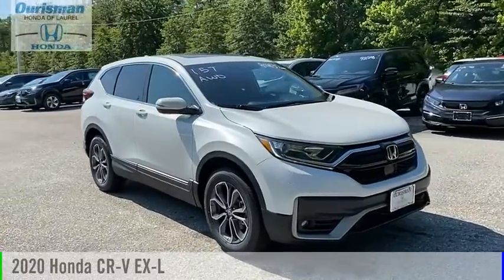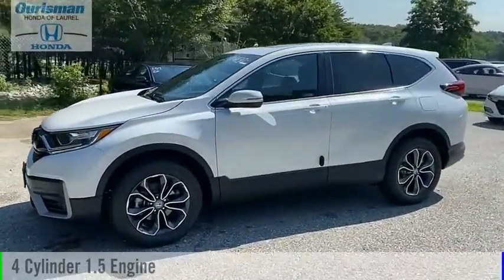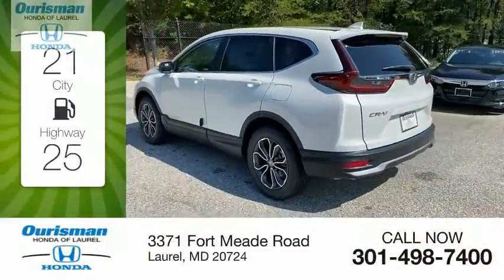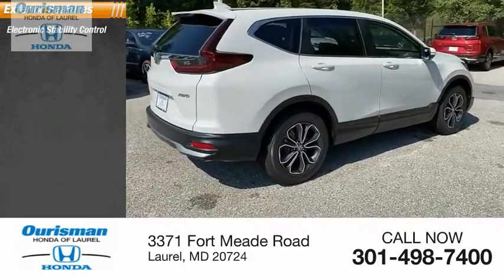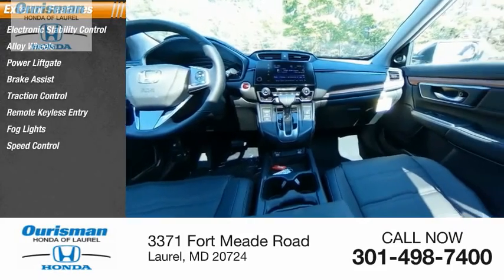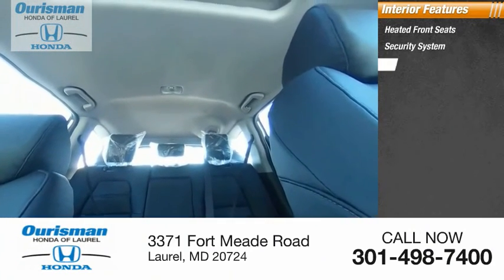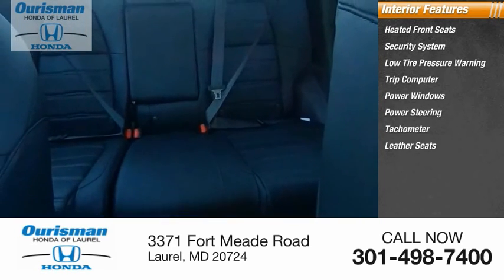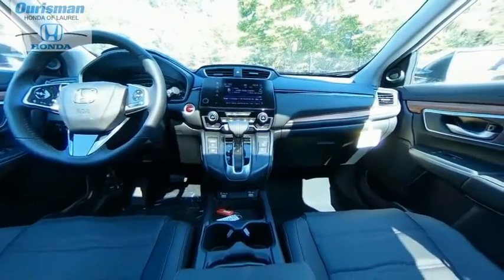2020 Honda CR-V 8016830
2020 Honda CR-V EX-L

Platinum 2020 Honda CR-V EX-L CVT New Vehicle Prices exclude tax, tags, destination and a dealer processing fee of $500.